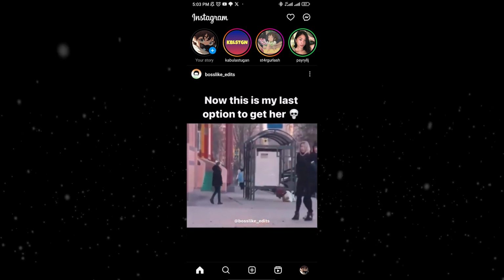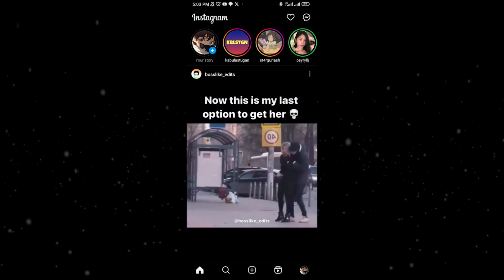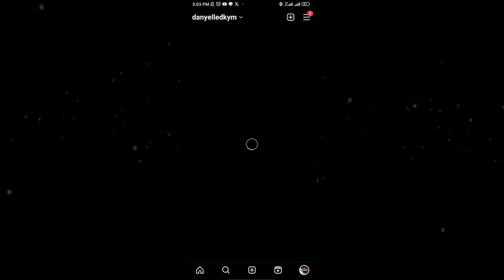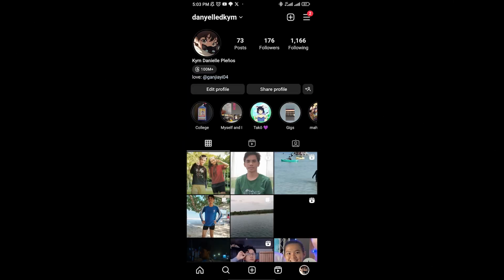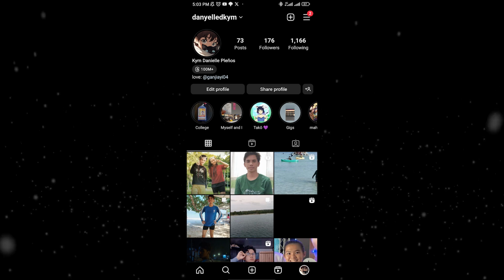How To Find Used Usernames in Instagram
In this video we will show you how to find Used Usernames in Instagram.